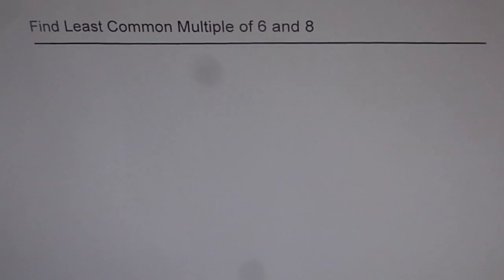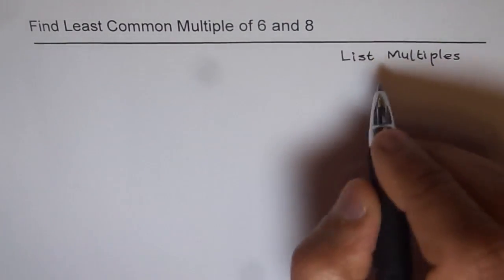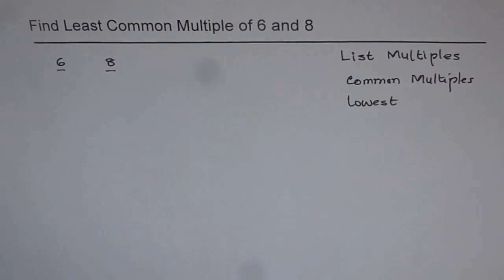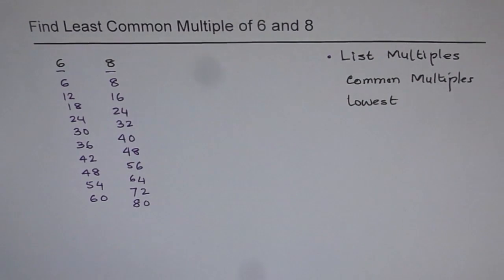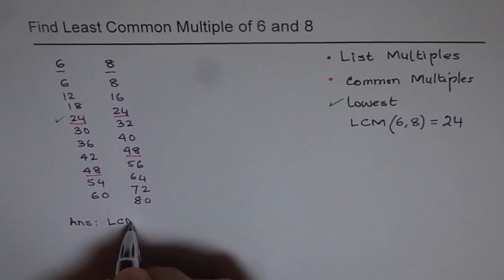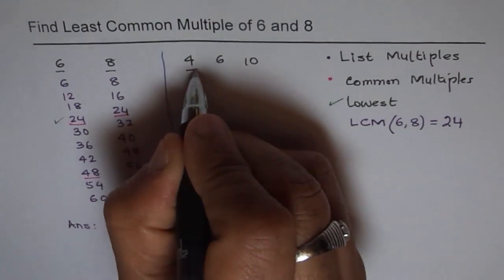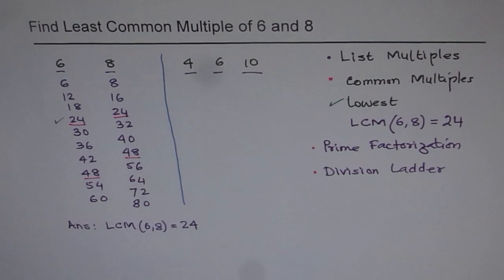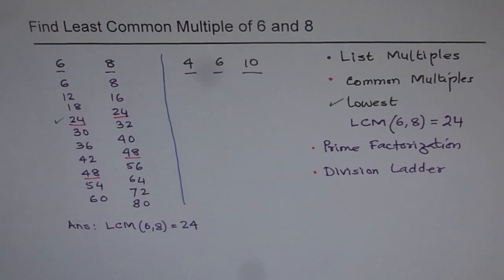Least Common Multiple of Two Numbers